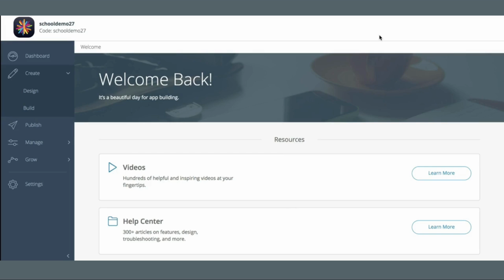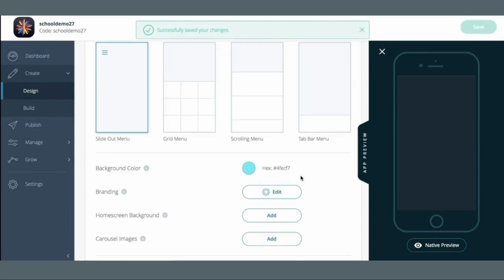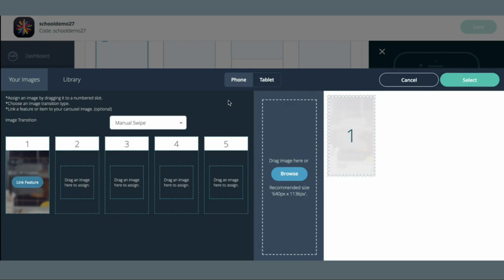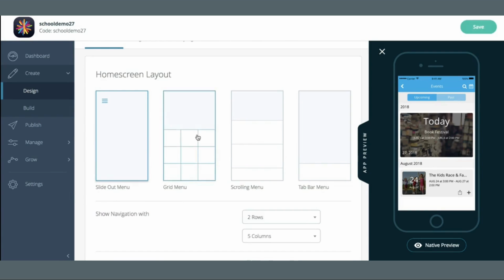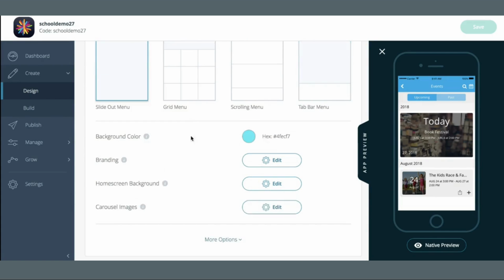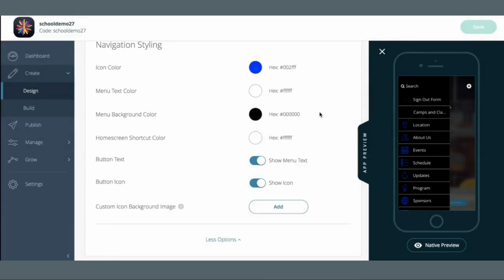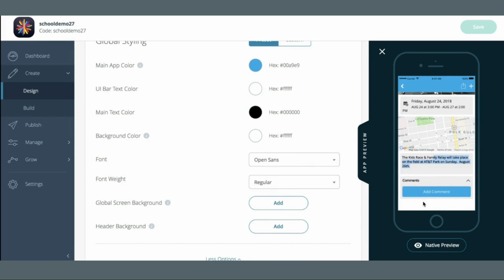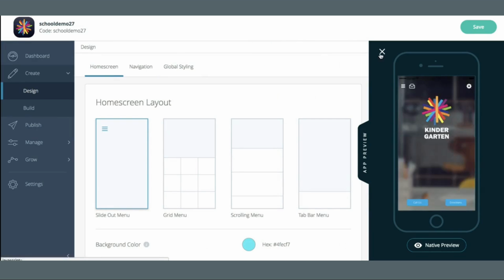Design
The Design page is where you'll create a dynamic design for your app homescreen, choose the navigation type and create each feature's styling, such as the color, background image and font. While you'll begin the app building process here, you can continually add or adjust the design as you please after you've moved onto the subsequent steps.